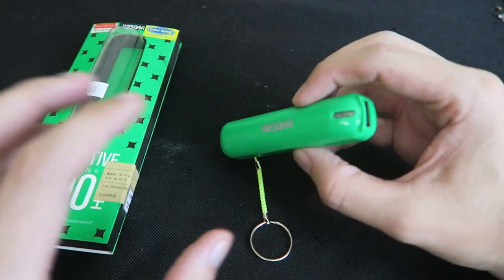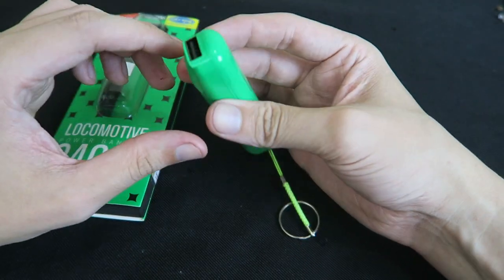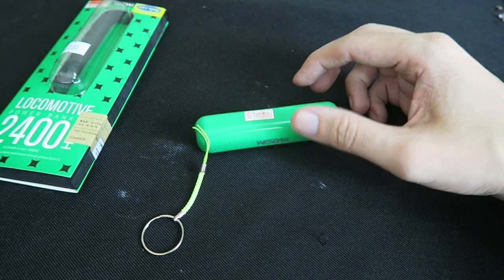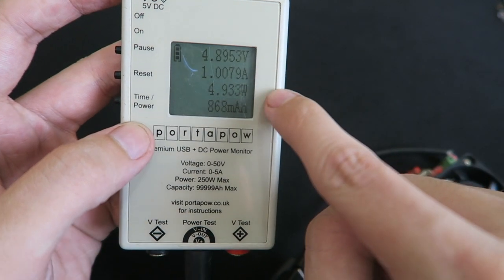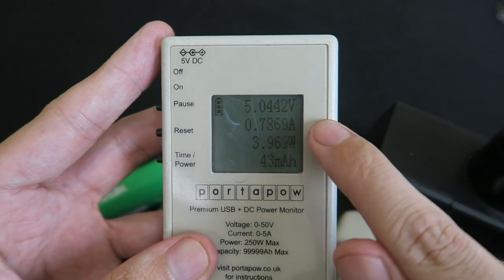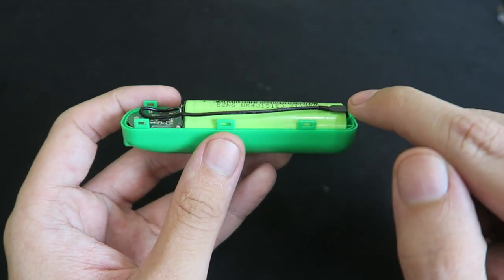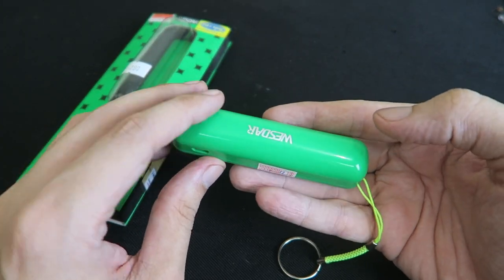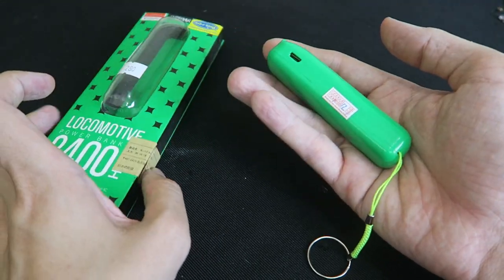Wesdar Powerbank from CDRKING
A 2400 mAh powerbank from CDRKING. It looks and feels pretty premium but is it legit?

We put it to the test by checking the true capacity and the maximum input and output.

At 280 PHP (5.50 USD) it's nearly twice the price of other "2000 mAh" powerbanks they sell. Why is that? Well this actually has a GENUINE high capacity 18650 inside and has somewhat strong materials.

A lot of people buy budget powerbanks with fake capacity ratings. Those powerbanks are just wasting space in your bag and wasting your time with slow charge times and low outputs.

This is a powerbank that I would recommend.